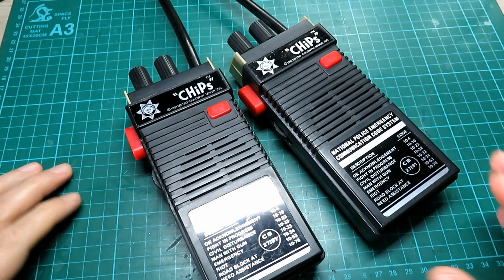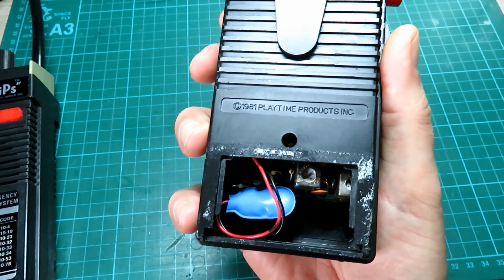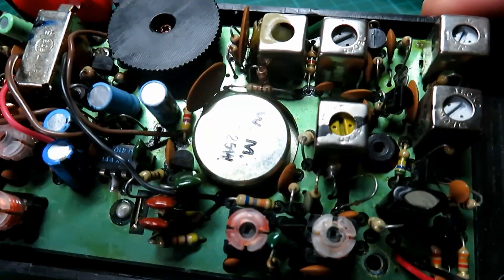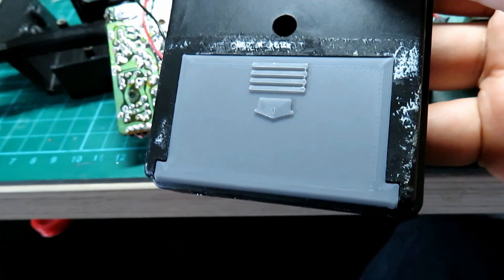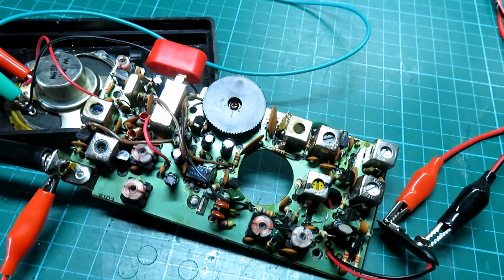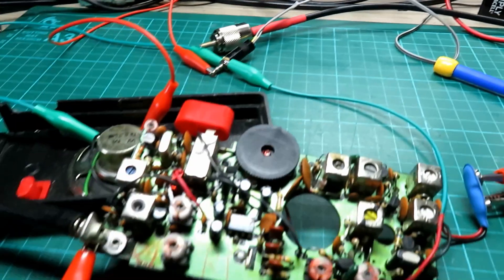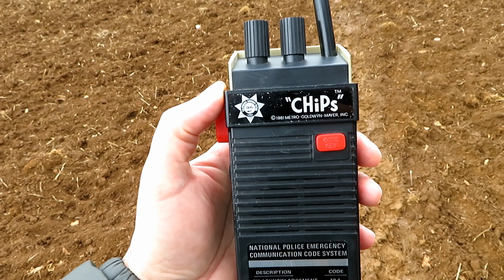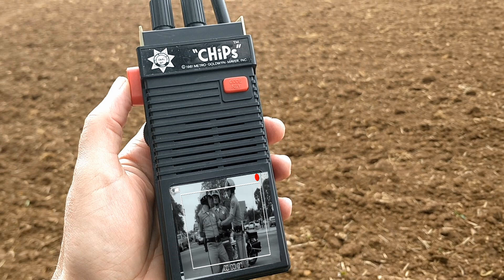Reviving Nostalgia: Exploring the 80s TV Show CHiPs Toy Walkie Talkies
Today, we're going to be taking a trip down memory lane as we dive into the 80s TV show CHiPs and its accompanying toy walkie talkies. For those of you who don't know, CHiPs was a beloved TV show that ran from 1977 to 1983, following the lives of two California Highway Patrol motorcycle officers, Jon and Ponch.

We've managed to get our hands on some of the original CHiPs walkie talkies from the 80s (thanks to Dom), but unfortunately, they aren't working quite as well as they used to. So, we've decided to take matters into our own hands and see if we can get these little gadgets up and running again.

We'll be using some specialized equipment, including a TinySA signal generator and a SINAD meter, to test and repair the radios. We'll even be 3D printing a new battery lid for one of the walkie talkies. Once we're done, we'll take these babies out for a test drive and see if we can still use them to communicate with each other like Jon and Ponch did on the show.

But be warned, we may encounter some unexpected foreign interference along the way. So, sit back, relax, and join us on this journey to revive some childhood memories.